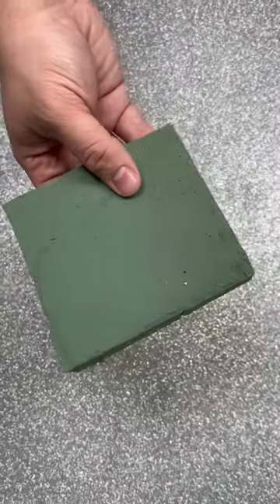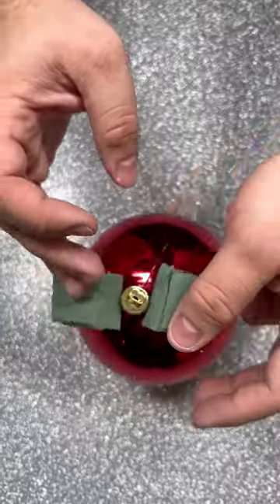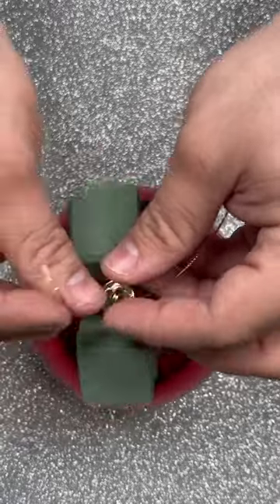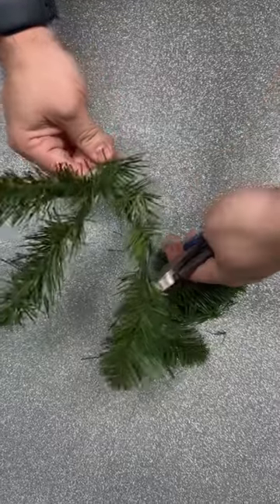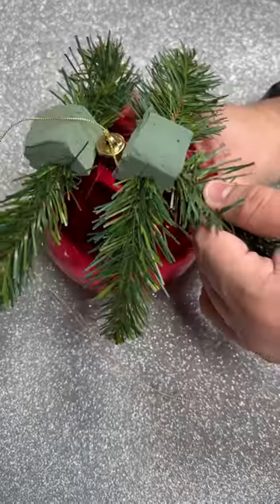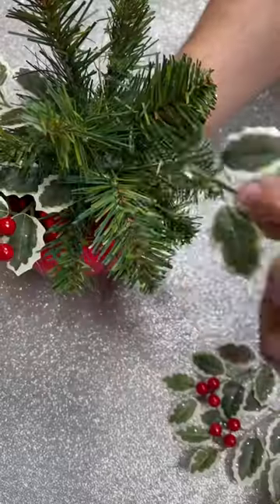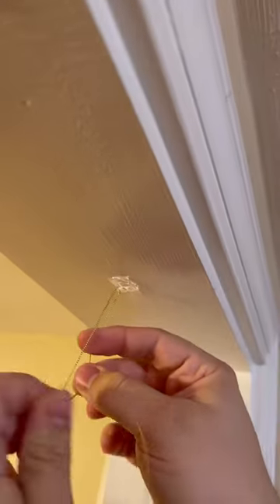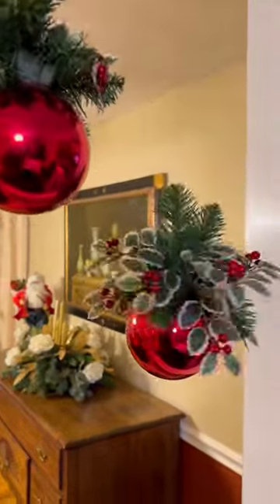Transform an ordinary ornament into the perfect holiday decoration!